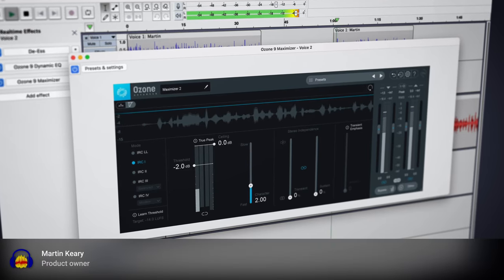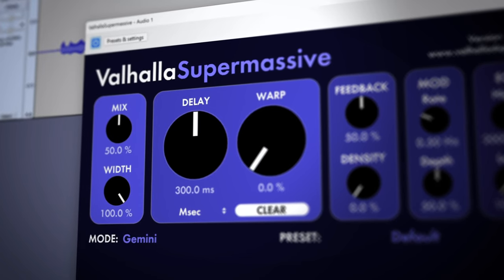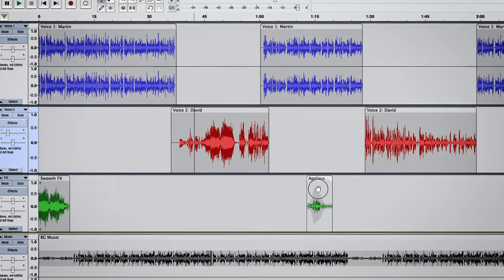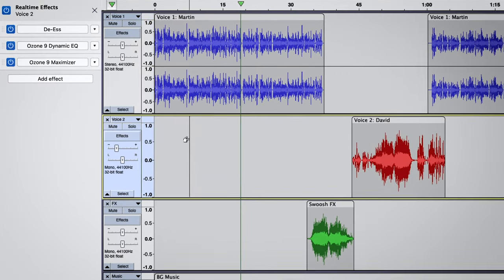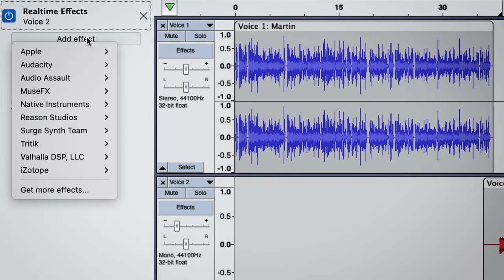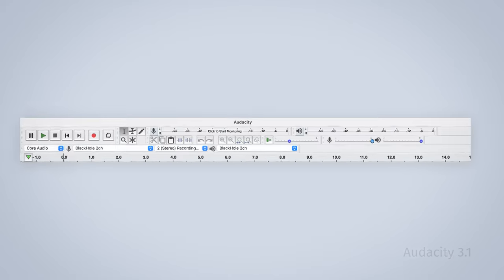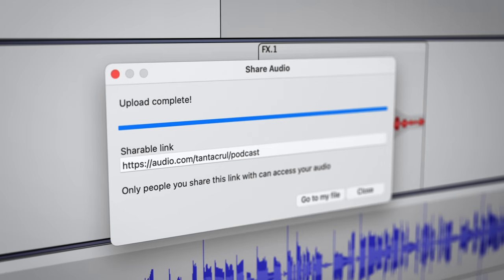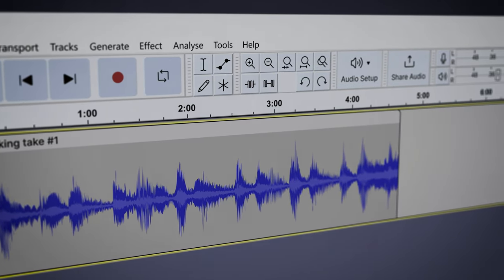Audacity 3.2 - Real-Time Effects and Free Cloud Sharing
Audacity 3.2 is our massive new release which includes VST3 support, real-time effects and free audio sharing